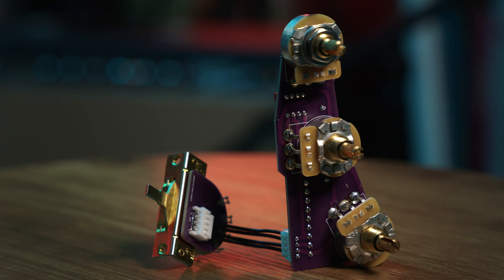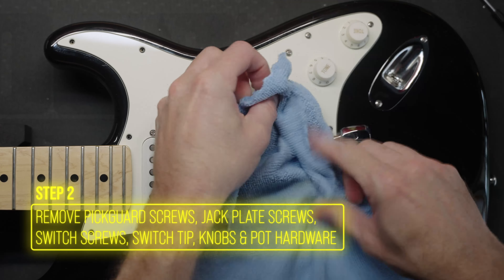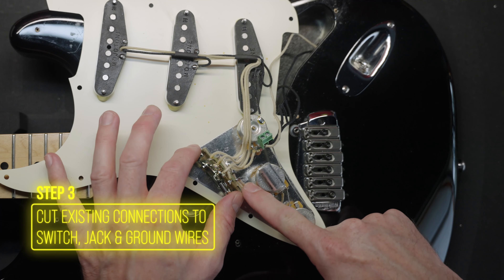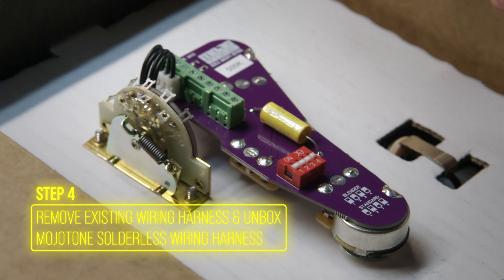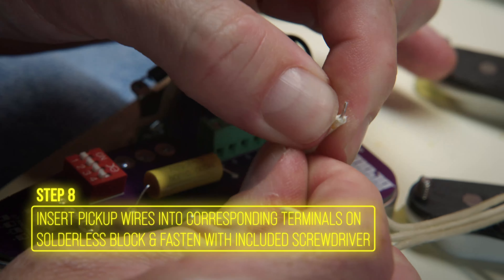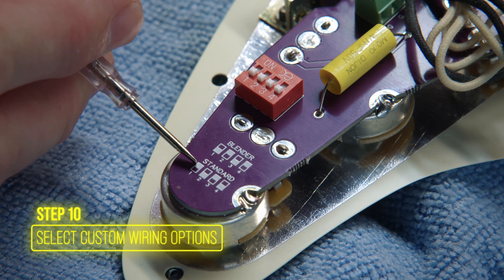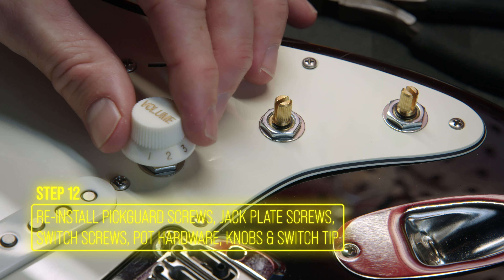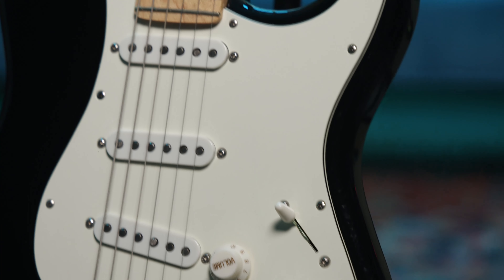How to install a Mojotone convertible wiring harness.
Installing a Mojotone convertible wiring harness is super easy and doesn't require any soldering! In fact, you'll never have to solder again after equipping your instrument with the solderless harness. You can swap pickups with ease and in most cases, in less than 15 minutes.